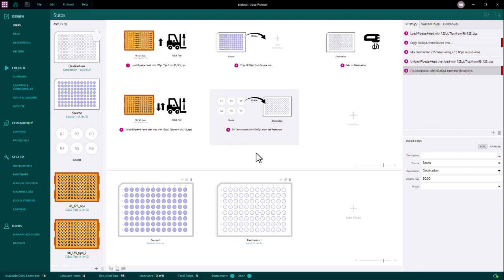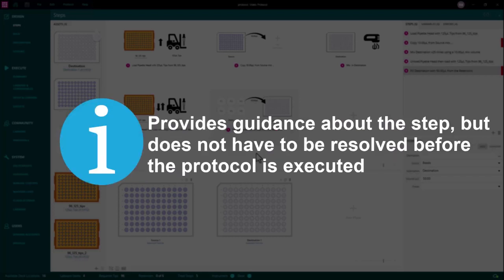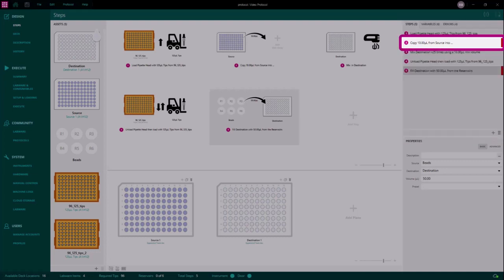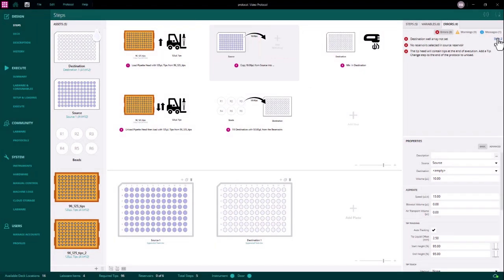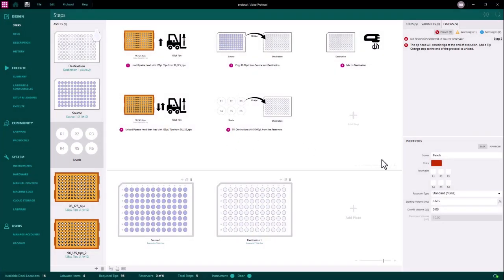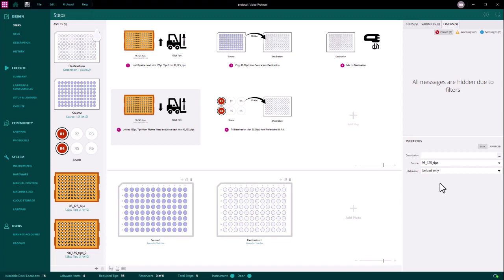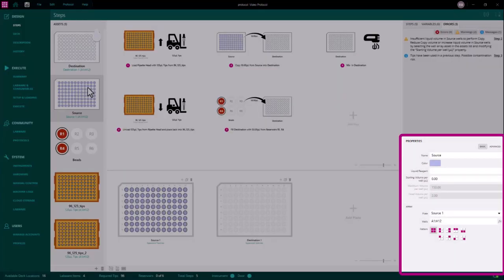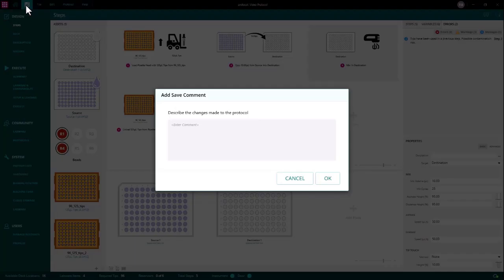How-to guide - Checking a protocol for errors using firefly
A short how-to video guide on how to check a protocol for errors using the firefly software.